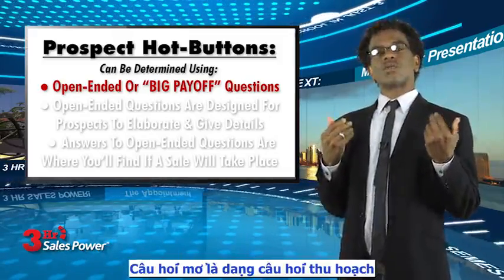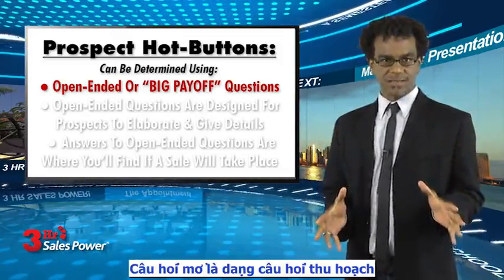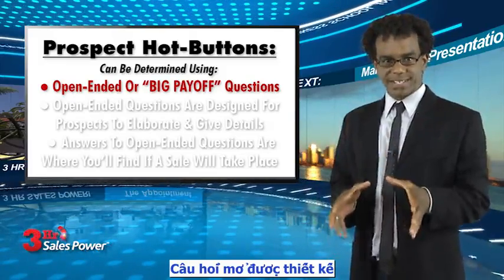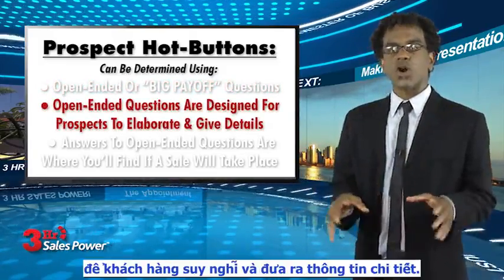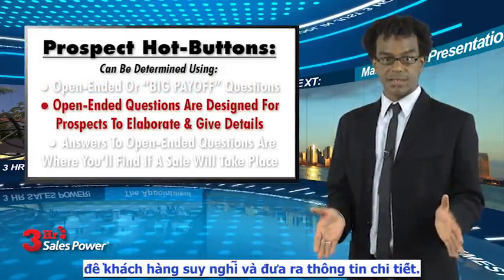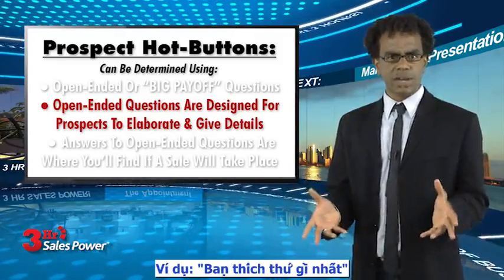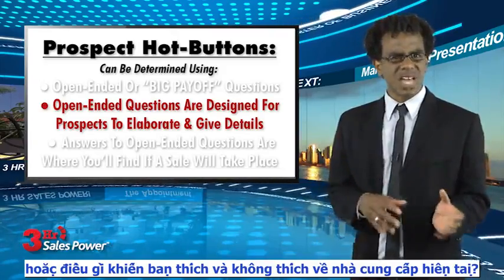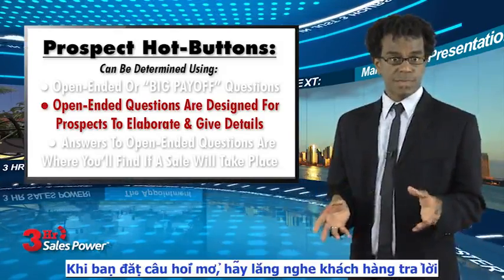2 3 Dat cau hoi